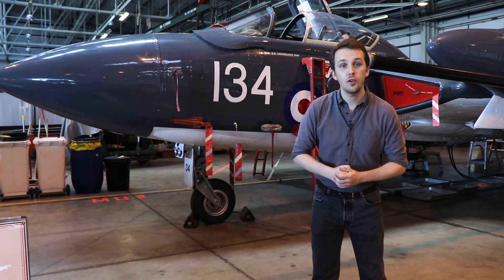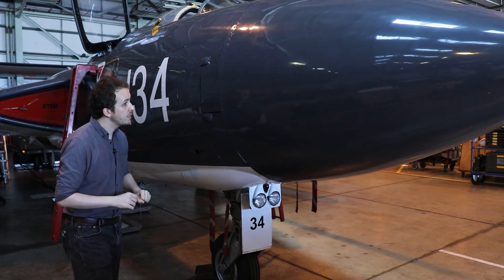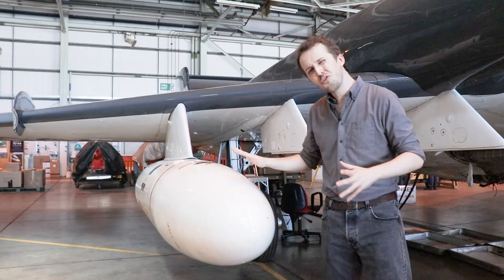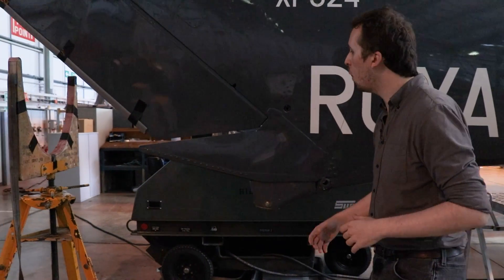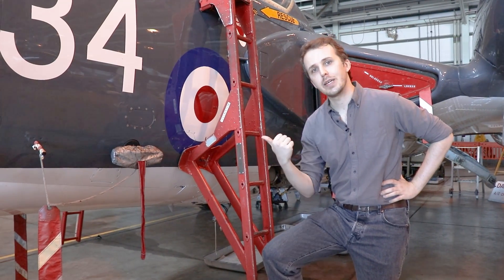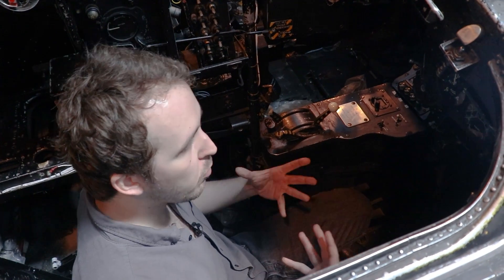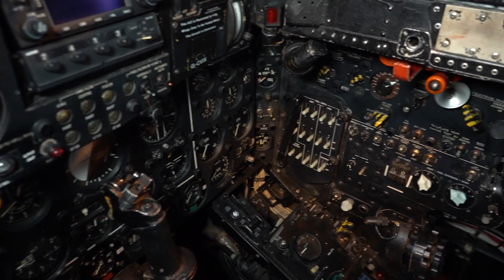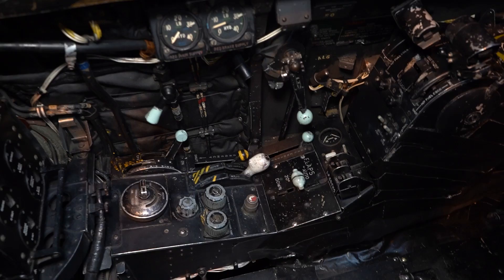Inside The Cockpit - Sea Vixen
Twin-engine, twin-boom, two-seat, missiles, no guns and with a personalized starter pod - the Sea Vixen sure is unique. Let's jump onboard this one maintained by Navy Wings to explore its ins-and-outs.

- Timecodes -
00:00 - Intro
00:28 - Sea Vixen
03:33 - Walkaround
21:01 - Observer position
25:34 - Cockpit
32:54 - Start-up to Landing
37:00 - Outro